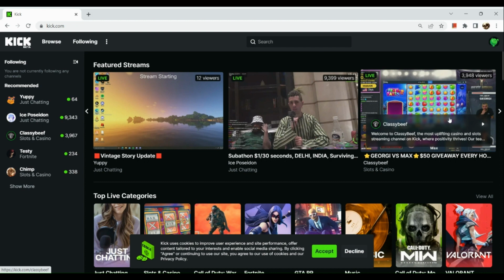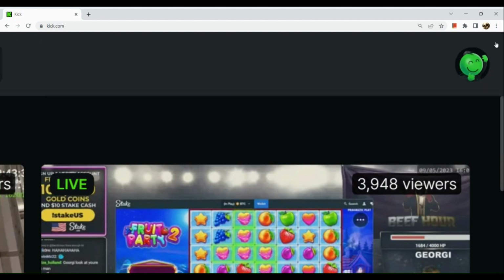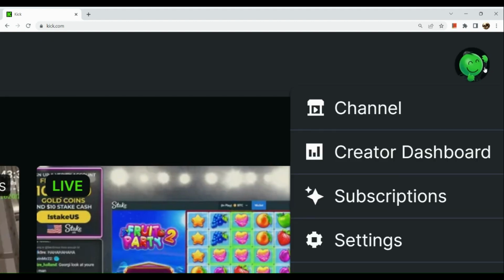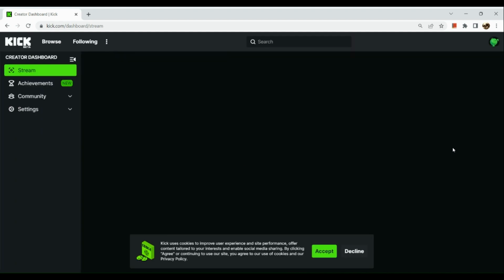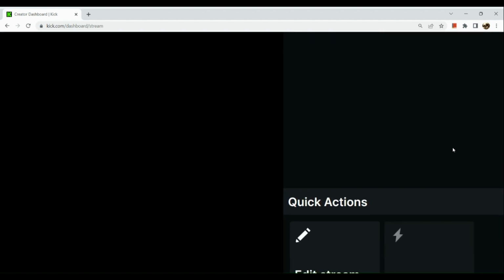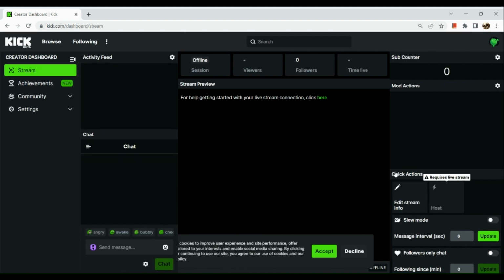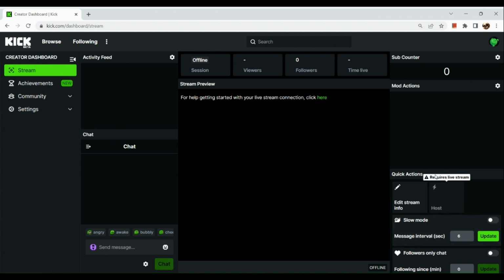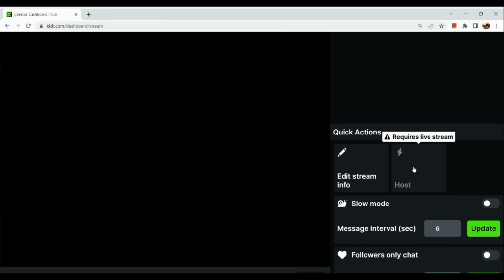How to Raid on Kick Streaming (Quick and Easy Guide)